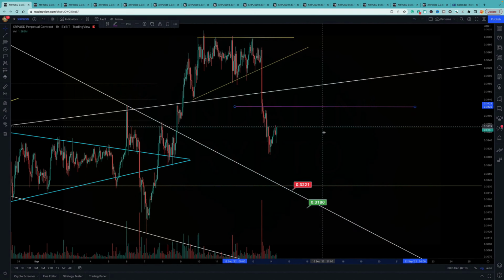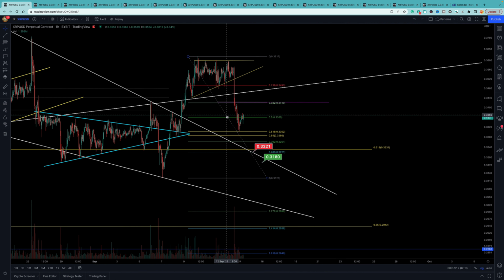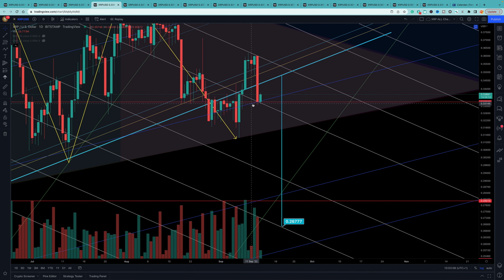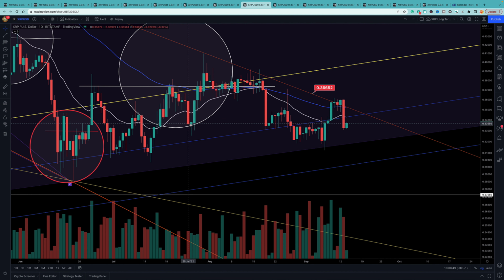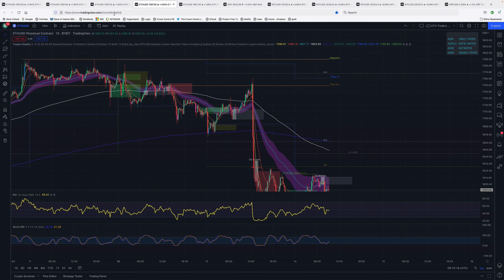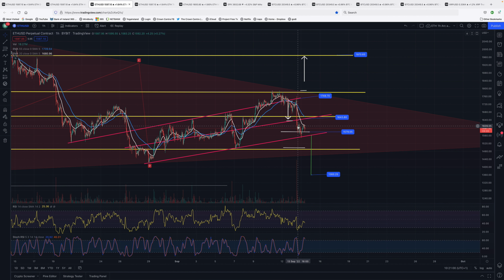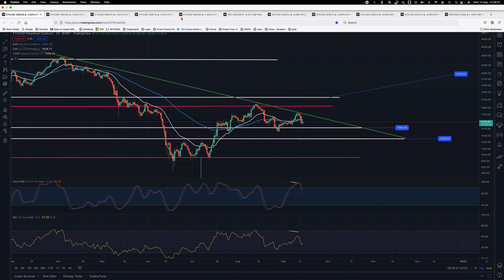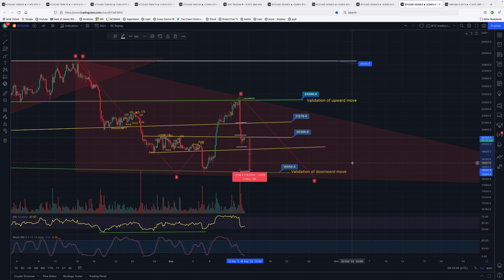Daily Review 14th September 2022